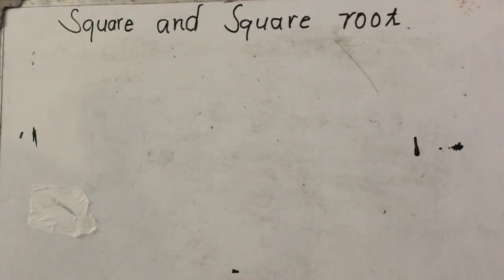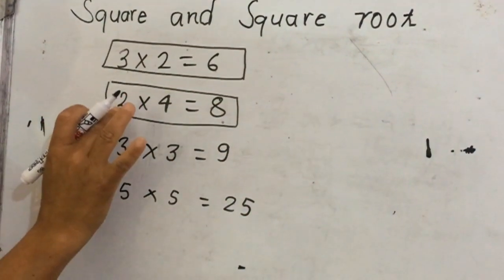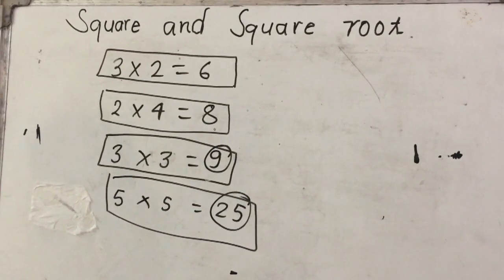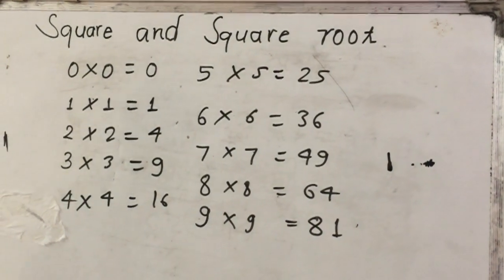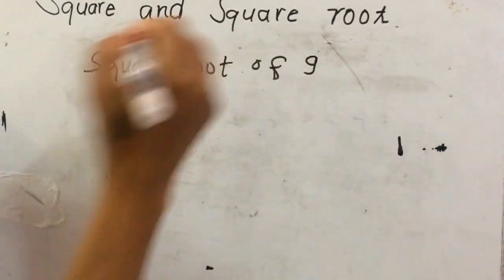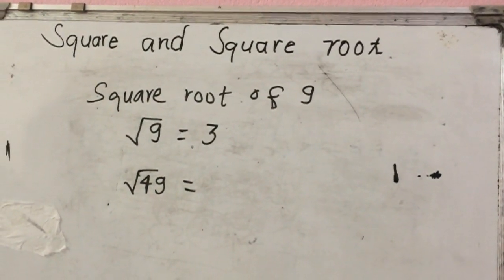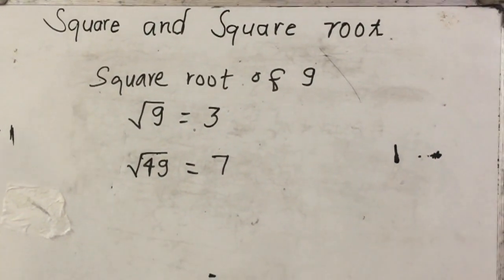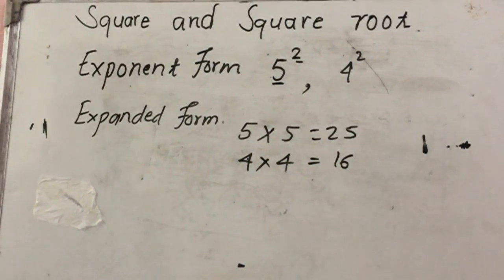Square and Square Root#CLASS 5#Maths for Kids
Square and Square Root,
Exponent, Expanded form and Standard form
A SQUARE NUMBER IS THE PRODUCT OF TWO IDENTICAL NUMBERS.